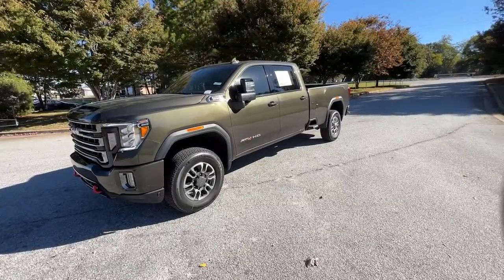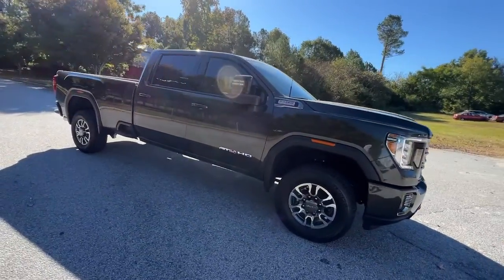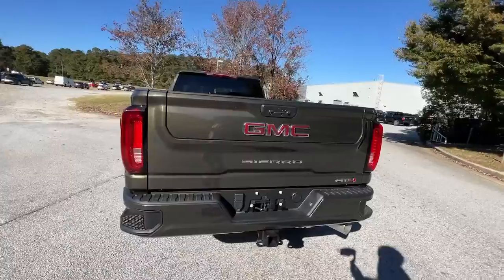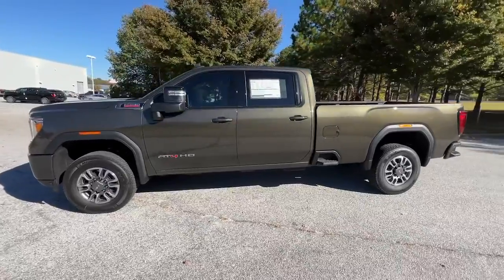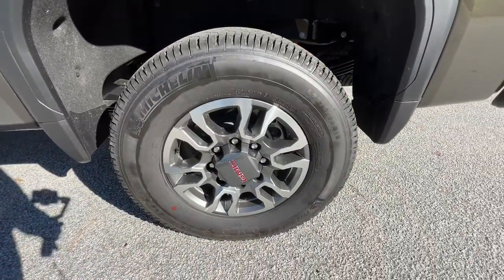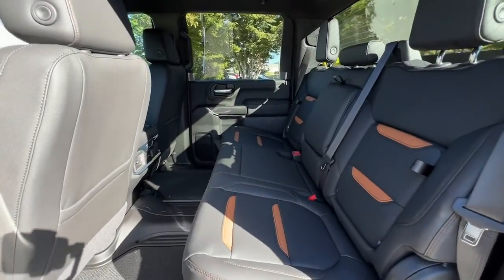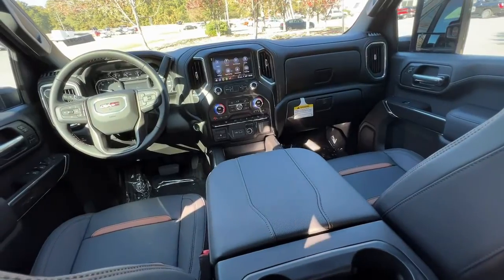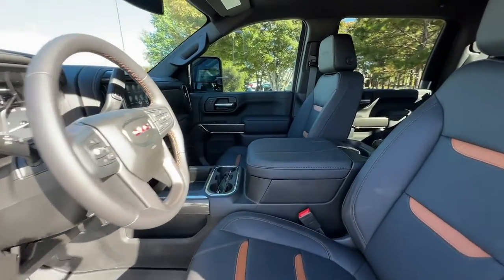2023 GMC Sierra 3500HD Atlanta, Griffin, McDonough, Fayetteville, Thomaston, GA G26341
Forest Metallic New 2023 GMC Sierra 3500HD AT4 available in Griffin Georgia at Cronic Chevrolet Buick GMC. Servicing the Atlanta, McDonough, Fayetteville, Thomaston, GA area.

This GMC Sierra 3500HD delivers a Turbocharged Diesel V8 6.6L/ engine powering this Automatic transmission. WINTER GRILLE COVER, WHEELS, 18 (45.7 CM) MACHINED ALUMINUM WHEEL with Dark Grey metallic accents (STD), UPFITTER SWITCH KIT, (5) Provides 3-30 amp and 2-20 amp configurable circuits to facilitate installation of aftermarket electrical accessories. Kit with all required parts will be shipped loose with the truck for installation by the dealer or upfitter at customer expense. GMC Sierra 3500HD Comes Equipped with These Options *TRANSMISSION, ALLISON 10-SPEED AUTOMATIC, TIRES, LT275/70R18E ALL-TERRAIN, BLACKWALL (STD), SEATS, FRONT BUCKET WITH CENTER CONSOLE (STD), REAR AXLE, 3.42 RATIO, NOT EQUIPPED WITH HOOD INSULATOR, SEE DEALER FOR DETAILS (Certain vehicles built on or after 6-1-22 may be forced to include (R8V) Not Equipped with Hood Insulator, which removes the Hood Insulator. See dealer for details or the window label for the features on a specific vehicle. Vehicles equipped with (R8V) Not Equipped with Hood Insulator will be eligible for later dealer retrofit to enable functionality. See dealer for details or the window label for the features on a specific vehicle.), NOT EQUIPPED WITH DRIVER AND FRONT PASSENGER VENTILATED SEAT CUSHION BLOWER MOTOR see dealer for details (Certain vehicles built on or after 4-4-2022 with (KQV) heated and ventilated driver and front passenger seats will be forced to include (04O) Not Equipped with Driver and Front Passenger Ventilated Seat Cushion Blower Motor, which removes driver and front passenger ventilated seat cushion blower motor. Vehicles equipped with (04O) Not equipped Driver and Front Passenger Ventilated Seat Cushion Blower Motor will be eligible for later dealer retrofit to enable functionality. See the window label for the features on a specific vehicle.), LICENSE PLATE KIT, FRONT, JET BLACK WITH KALAHARI ACCENTS, PERFORATED FRONT LEATHER SEATING SURFACES, GVWR, 12,250 LBS. (5557 KG) WITH SINGLE REAR WHEELS, FOREST METALLIC.* Stop By Today *Treat yourself- stop by Cronic Chevrolet Buick GMC located at 2676 North Expressway, Griffin, GA 30223 to make this car yours today!
REAR AXLE 3.42 RATIO,AT4 PREFERRED EQUIPMENT GROUP includes standard equipment,ENGINE BLOCK HEATER,UPFITTER SWITCH KIT (5) Provides 3-30 amp and 2-20 amp configurable circuits to facilitate installation of aftermarket electrical accessories. Kit with all required parts will be shipped loose with the truck for installation by the dealer or upfitter at customer expense. EQUIPPED WITH HOOD INSULATOR SEE DEALER FOR DETAILS (Certain vehicles built on or after 6-1-22 may be forced to include (R8V) Not Equipped with Hood Insulator which removes the Hood Insulator. See dealer for details or the window label for the features on a specific vehicle. Vehicles equipped with (R8V) Not Equipped with Hood Insulator will be eligible for later dealer retrofit to enable functionality. See dealer for details or the window label for the features on a specific vehicle.),LICENSE PLATE KIT FRONT,JET BLACK WITH KALAHARI ACCENTS PERFORATED FRONT LEATHER SEATING SURFACES,WINTER GRILLE COVER,AUDIO SYSTEM PREMIUM GMC INFOTAINMENT SYSTEM WITH 8 DIAGONAL COLOR TOUCH-SCREEN includes multi-touch display AM/FM stereo Bluetooth streaming audio for music and most phones; featuring wireless Android Auto and Apple CarPlay capability for compatible phones advanced voice recognition in-vehicle apps personalized profiles for infotainment and vehicle settings (Includes (PZ8) Hitch Guidance with hitch view.) (STD),ALTERNATOR 220 AMPS,WHEELS 18 (45.7 CM) MACHINED ALUMINUM WHEEL with Dark Grey metallic accents (STD),TRANSMISSION ALLISON 10-SPEED AUTOMATIC,BED VIEW CAMERA camera in the CHMSL to show a view of the cargo bed display located in infotainment screen includes Two Trailer Camera Provisions,3 YEARS OF ONSTAR & CONNECTED SERVICES PLAN see onstar.com for information. Access the entire suite of OnStar Safety & Security Services and Connected Services. For retail customers this includes the OnStar Guardian app connectivity for available In-Vehicle Apps In-Vehicle Wi-Fi Hotspot data and Remote Access through the myGMC mobile app. Fleet customers will receive OnStar Vehicle Insights